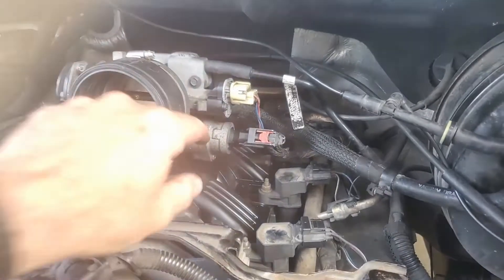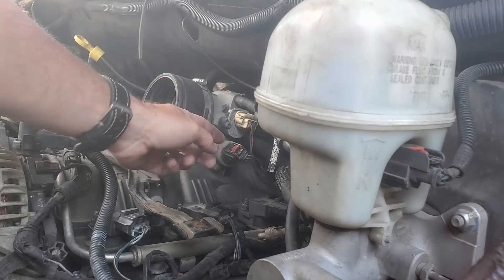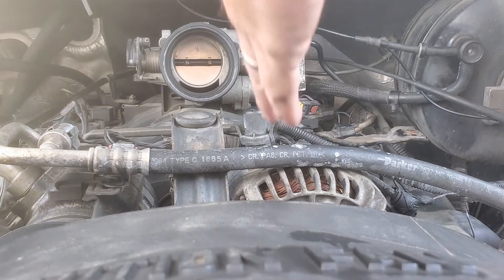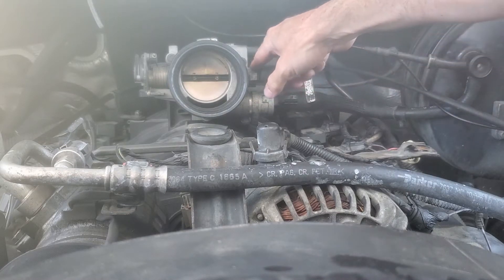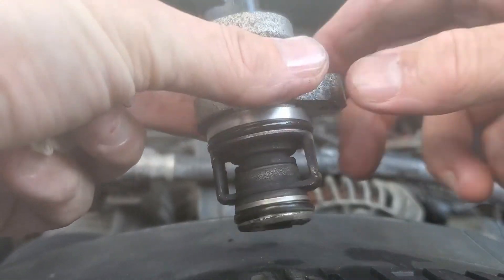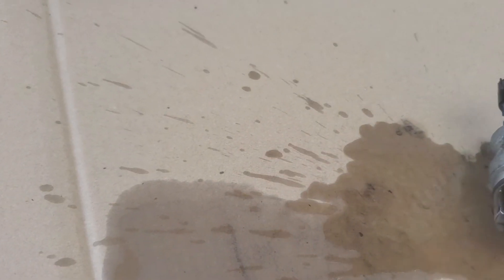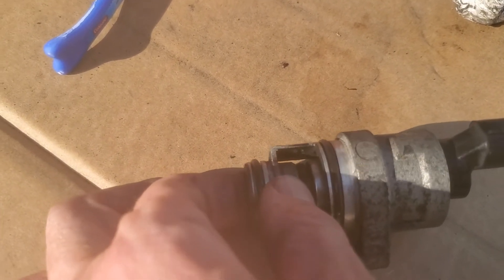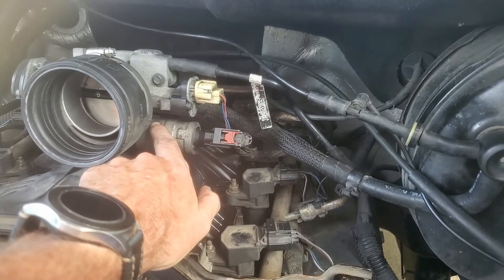Idle Air Control Valve (IAC) Clean and Replace DIY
Part needed
You could change out the Throttle Position Sensor if it's old while you are there. Here is the link for that

please verify this is the right fit for your car.

In this video I will show you how to remove the Idle Air Control Valve or IAC from a Dodge Ram 1500.  This will be a similar process on many other vehicles.  The Idle Air Control Valve allows the engine to get air when you don't have your foot on the gas.  When the air intake is closed the computer opens the IAC to allow air into the engine to keep it from stalling.  If this valve gets clogged with carbon or the spring or diaphragm on it doesn't open and close properly it will cause a rough idle, stalling or a high idle.  This is the process to open, remove and clean the carbon from your idle air control valve.  I also show you how to put it back on.